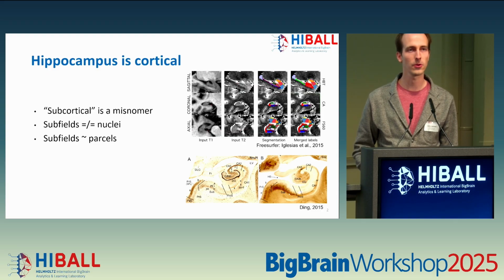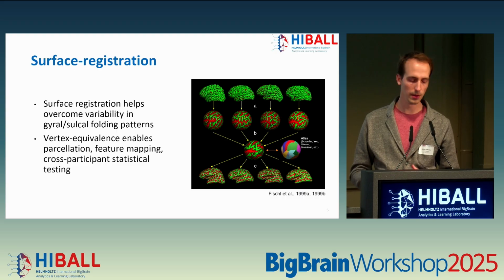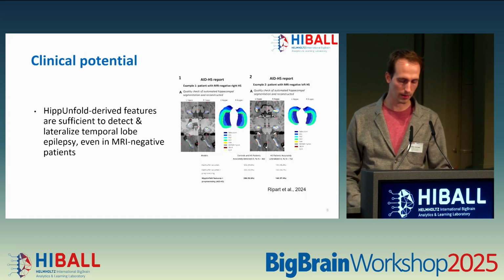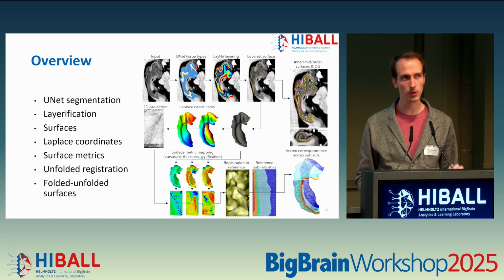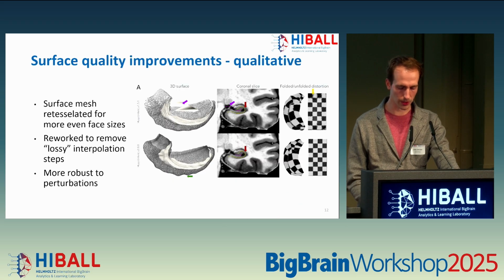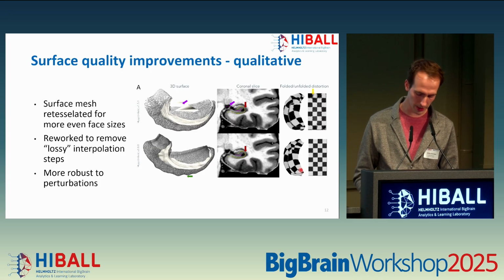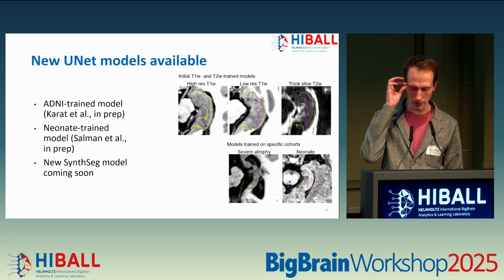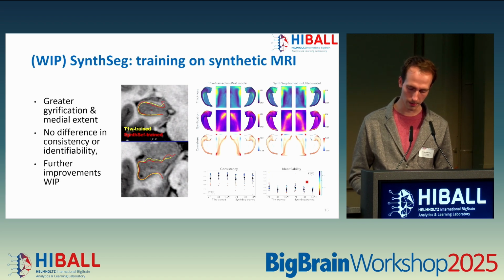Session 2 - Unfold V2: Improved Robustness, Detail, And Minimized Distortion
By Jordan DeKraker

27-29 October 2025, Berlin, Germany